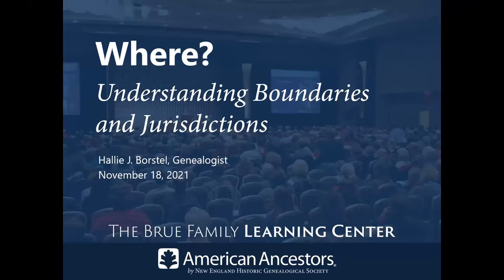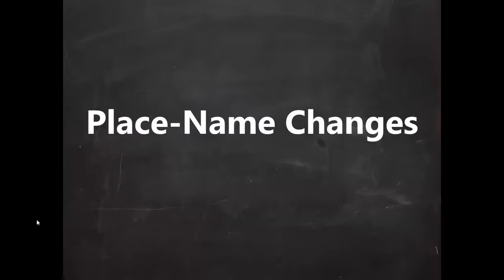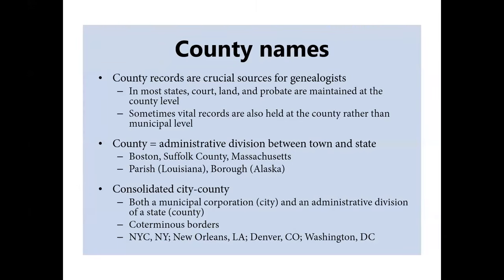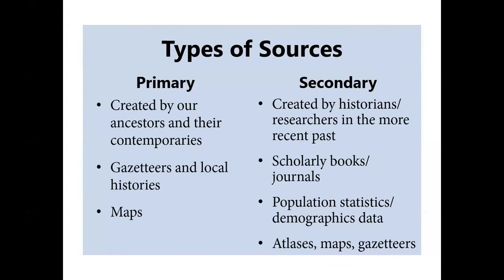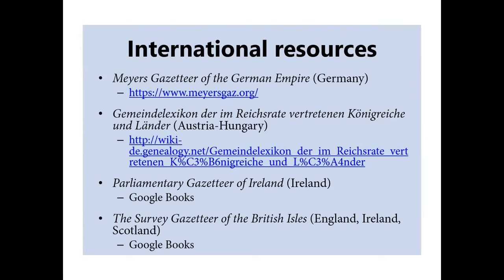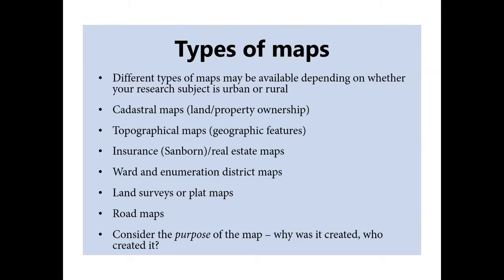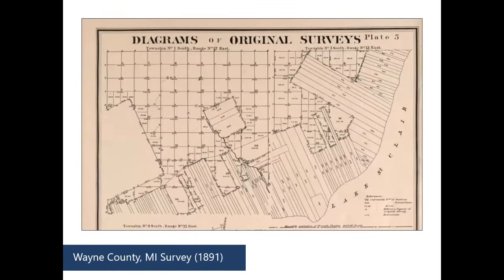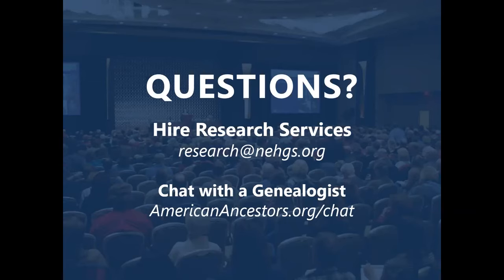Where?: Understanding Boundaries and Jurisdictions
Live Broadcast: November 18, 2021
Presented by: Hallie Borstel

Understanding where your ancestor is living at a given time can be a loaded question—and to answer it completely, you need to know the broader geo-political and historical context. And as records are most often arranged by place, the “where” becomes especially important for family historians. In this webinar, Genealogist Hallie Borstel will demonstrate how to research boundary changes and understand jurisdictional levels using maps, primary and secondary sources, and other records.